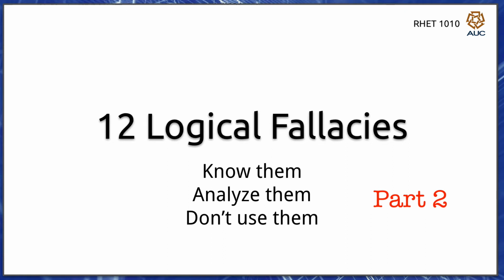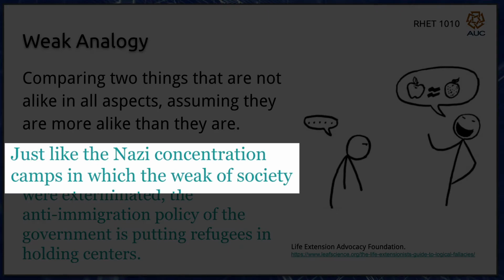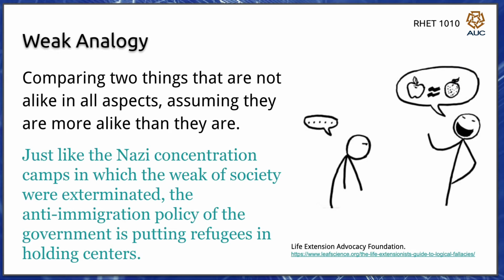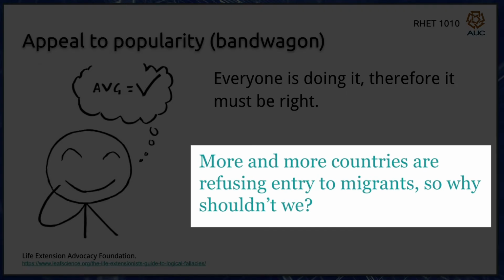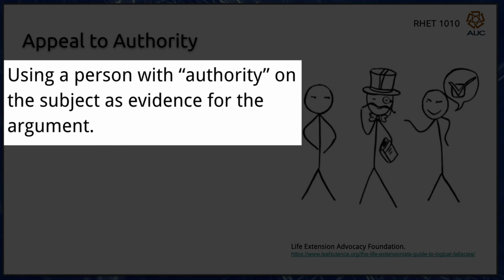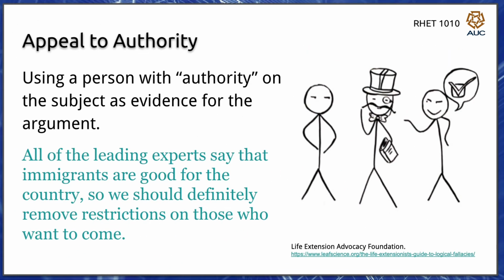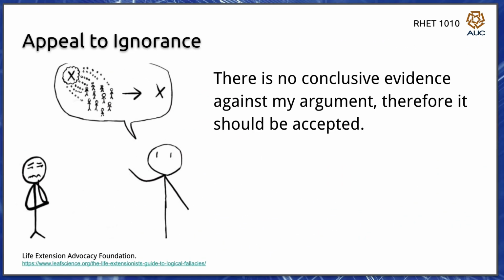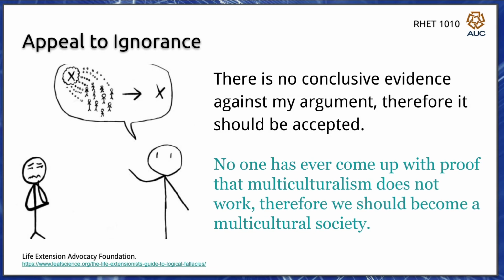Logical Fallacies, part 2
An overview of 12 commonly used logical fallacies. This second video in the 3 part series looks at fallacies 5-8.